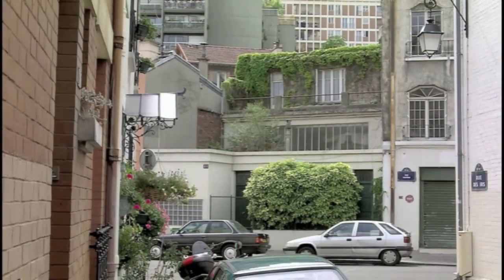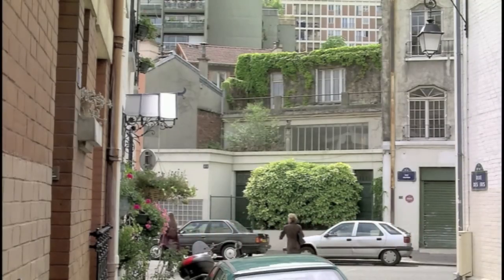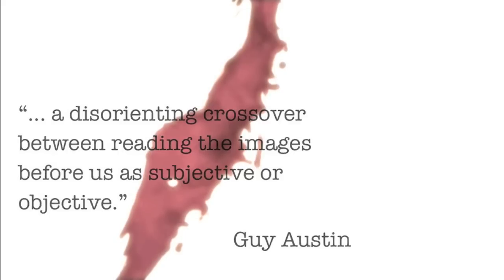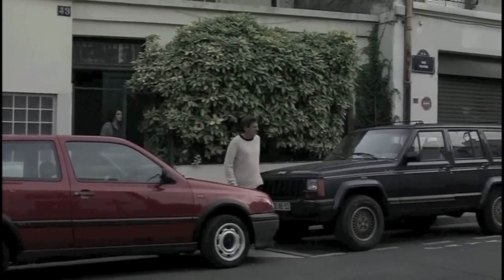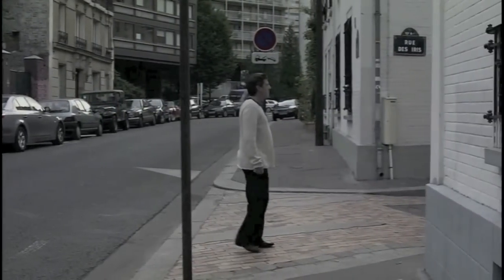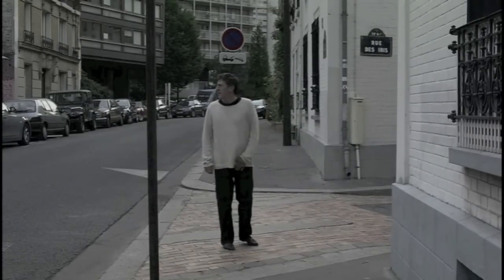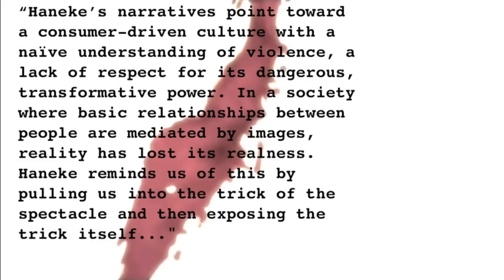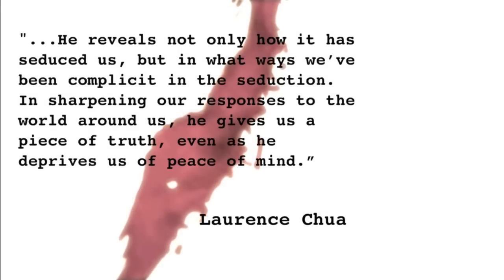Spectacular Attractions #003 Part One: Michael Haneke's Cache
The third episode in a series of videos from Dan North's blog Spectacular Attractions. In this edition, a lecture on Michael Haneke's Cache, delivered at the University of Exeter. The students on this course had recently watched the film, so the lecture assumes prior knowledge of its plot: if you haven't seen the film, and don't want any spoilers, you should probably come back to this video after you've seen it. This is the first of a four-part series.